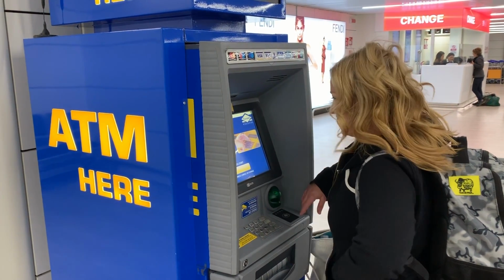More Quick Tips For Long International Flights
Hey International travelers, and cruisers!

You may know we just finished up multiple International flights recently.  Well, we learned a few lessons along the way, and we have a few tips for first time international flights.  When fly internationally there are a few things to consider that can make your international travel experience quite a bit easier. This is part 2 of 3 in our tips for long international flights series.

In this international flight tips and tricks video, we are essentially continuing our five part series on international travel. This episode kicks off the second of three videos geared toward long international flight tips. If you haven't seen our two part series on how to prepare for an international trip, you you can check them out We'll have one or two of our cruise tips videos squeezed in between these tips for long international flight videos, but if you're looking for international travel tips, it's a good time to subscribe.  We're basically cooking up an international flight travel guide, or a video version of an international travel checklist.  It can be a bit intimidating traveling internationally, especially if it is your first time abroad, but we've got your covered with these travel tips and hacks for international travel.  Whether your looking for 8 hour flight tips, 14 hour flight tips or even 16 hour flight tips, we hope you find something helpful in this series. Leave your long haul flight tips in the description below.

The CTTV Academy is here! 20 how-to vids, packing lists and a private Facebook page for students and coaches.